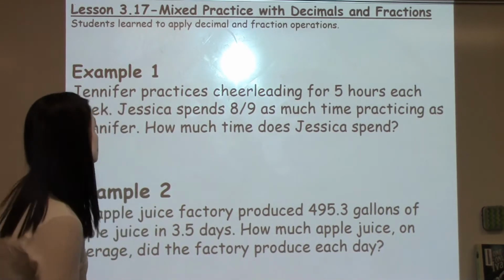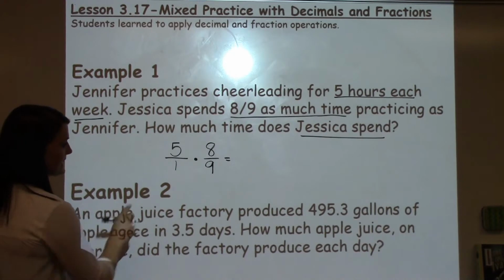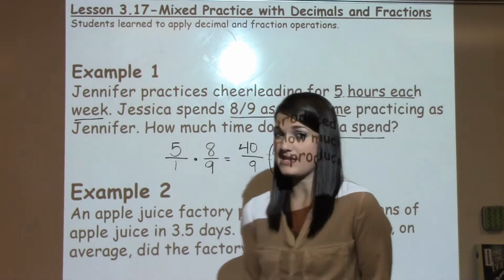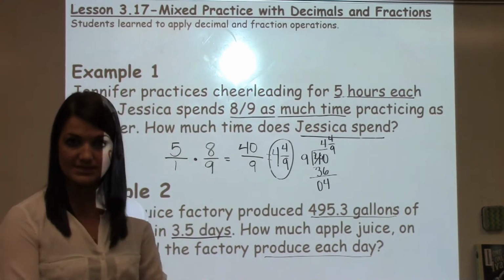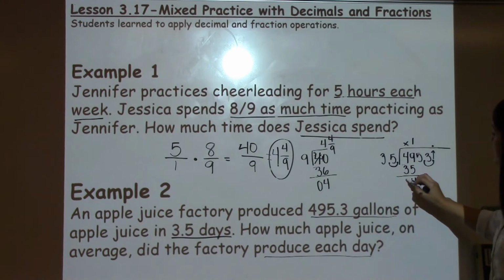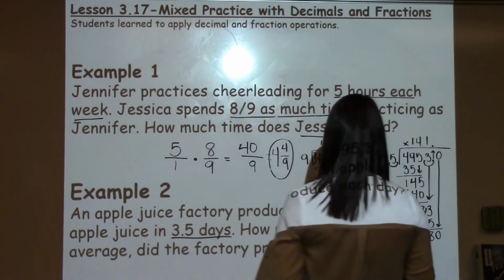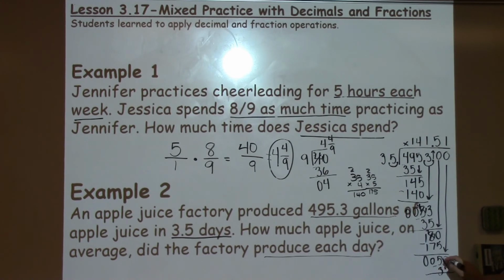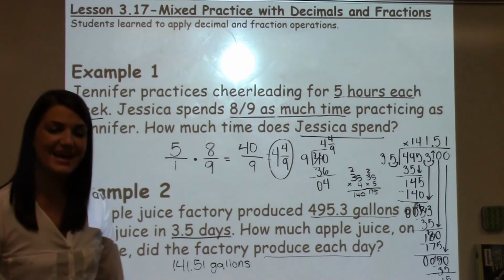6th Grade Lesson 3.17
Students learned to apply decimal and fraction operations.